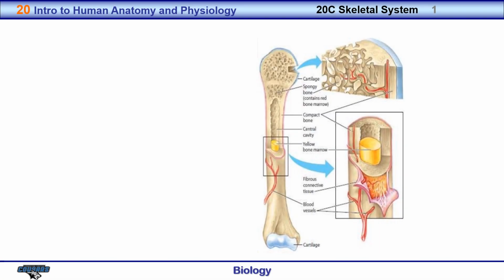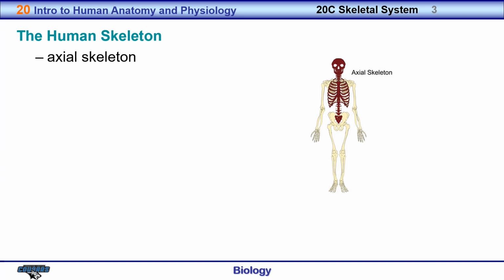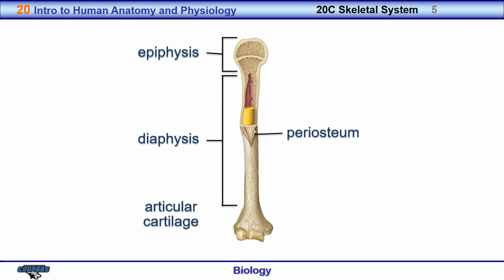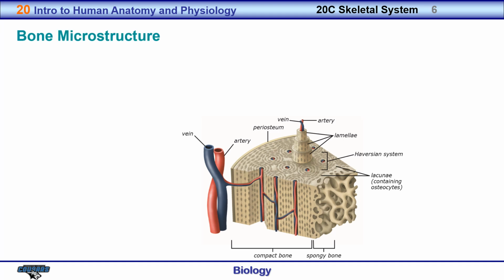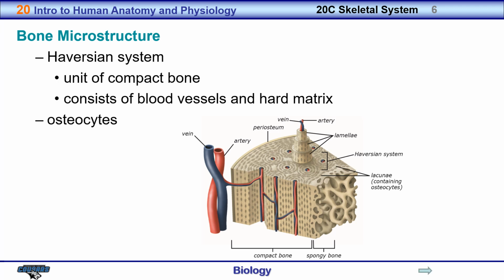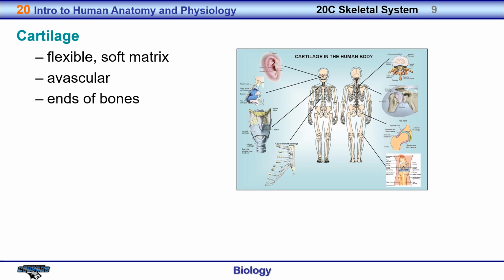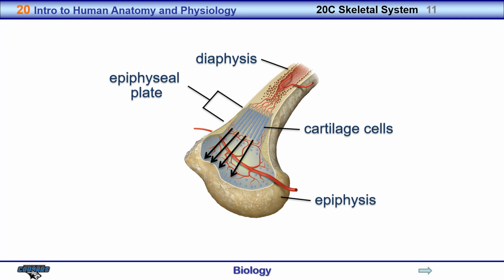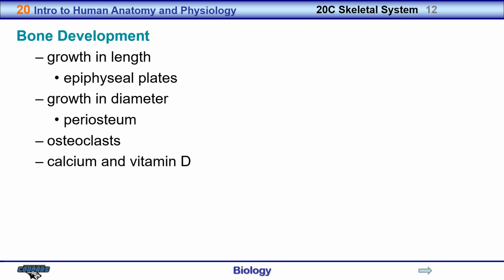Biology Chapter 20 Part 4